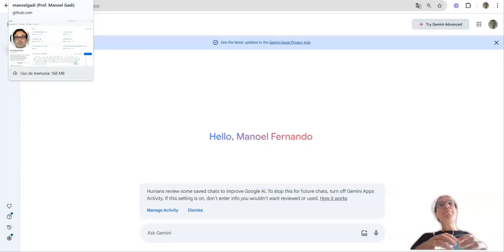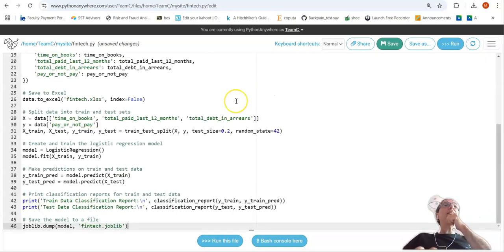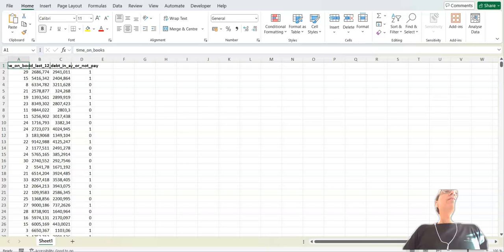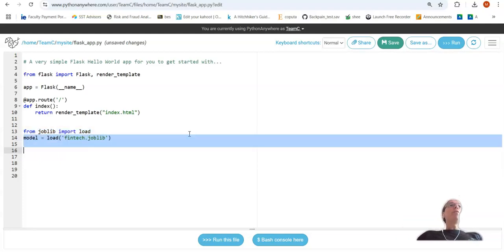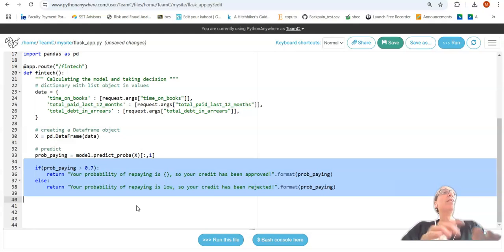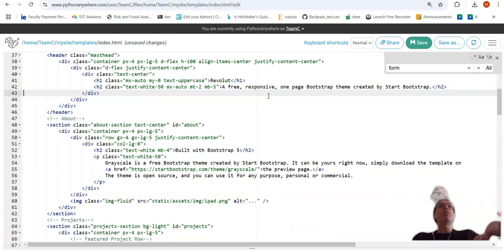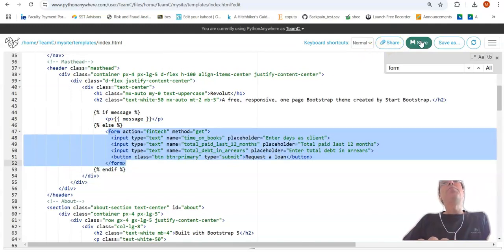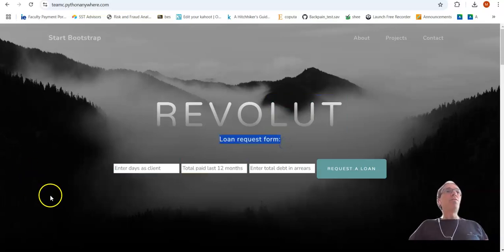Publishing a Machine Learning Model to PythonAnywhere - part 2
Part 2 of 2: Creating Synthetic Data, Model, and Deploying it on Pythonanywhere

This video focuses on generating synthetic data, building a machine learning model (using LLMs), persisting the data and deploying the model using Flask app on PythonAnywhere.